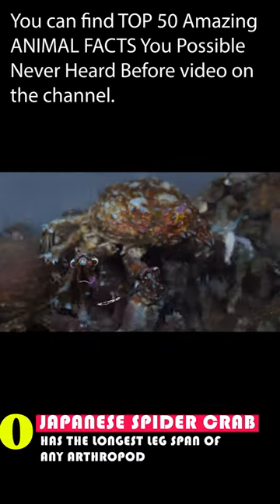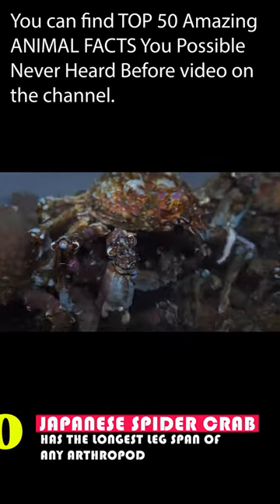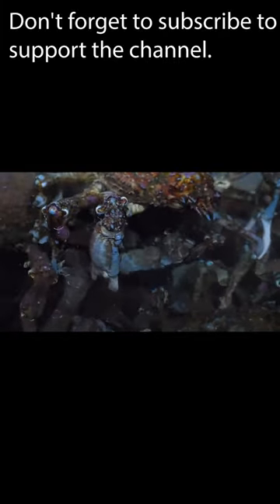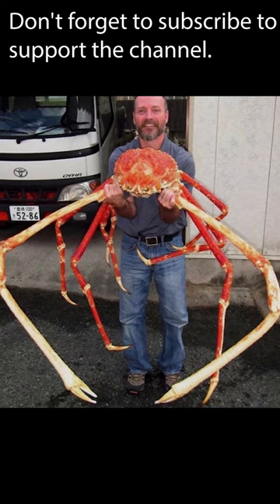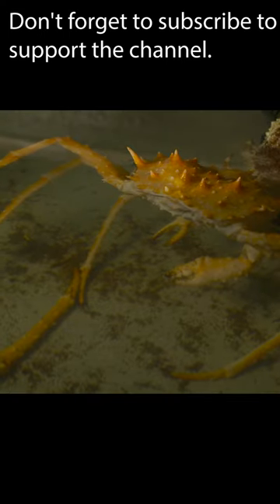Have You Ever Seen A Crab This Big😮 | Top 50 Amazing Animal Facts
The Japanese Spider Crab has the longest leg span of any arthropod. It can be as long as almost 4 m from one claw to the other! Japanese spider crabs have 10 legs that extend from a central body, giving them a spider-like appearance. They live in the depths of the oceans south of Japan.